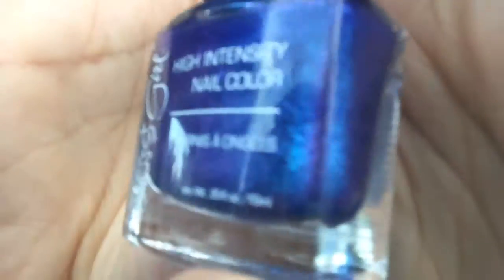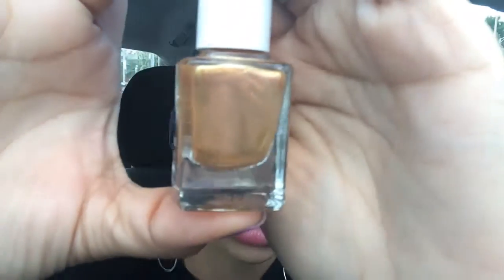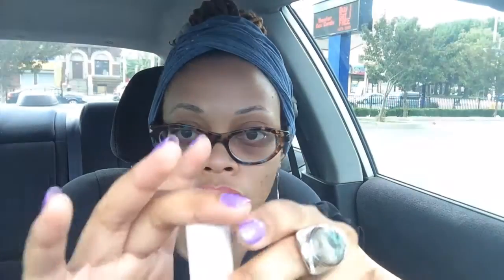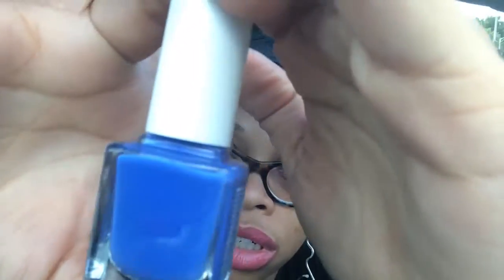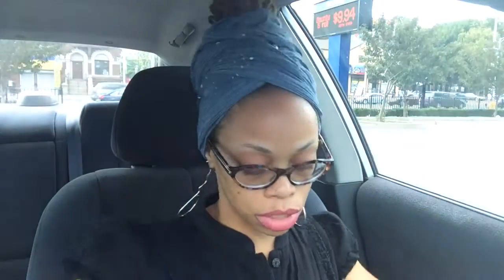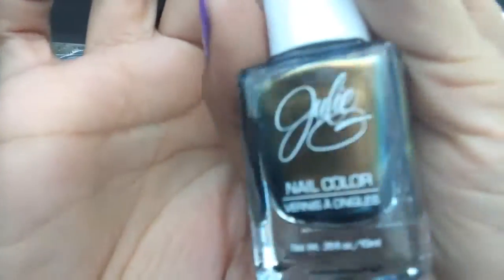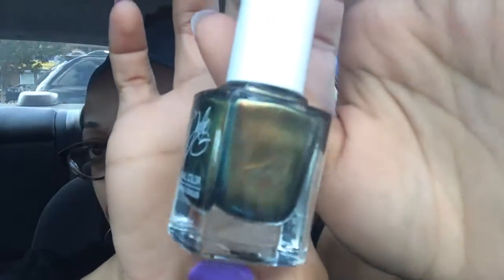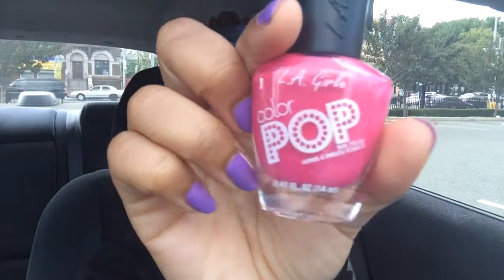Mini Nail Polish Haul- RiteAid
Nail Polishes Purchased from RiteAid
Jessie's Girl in Confetti
JulieG in Golden Sunset
JulieG in You-Niverse
JulieG in Cabana Boy
L.A. Girl Color POP in Dragon Fruit
L.A. Girl treatments Quick Dry Top Coat